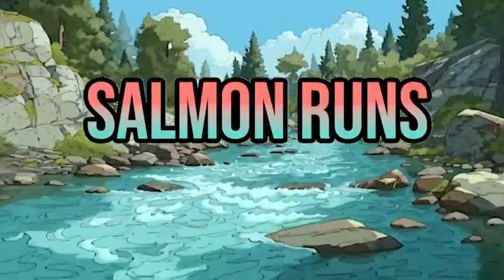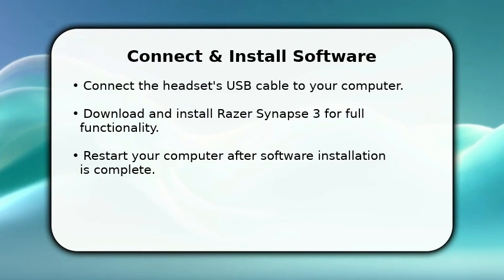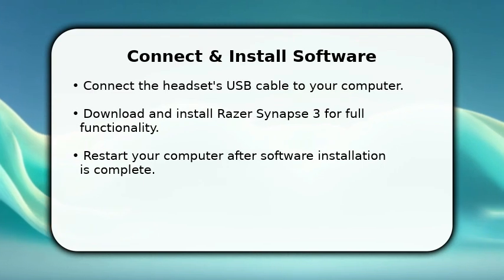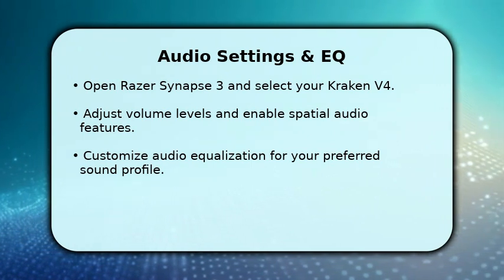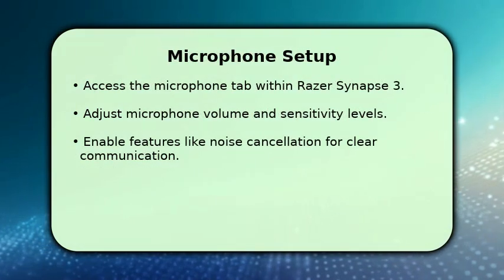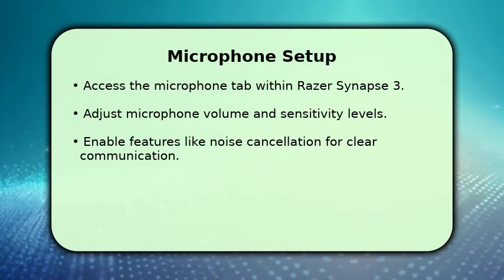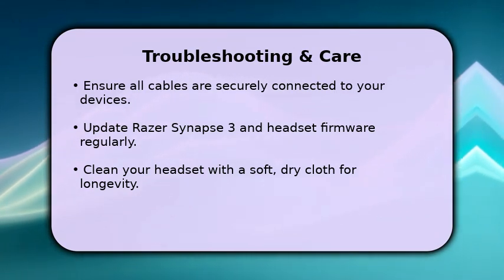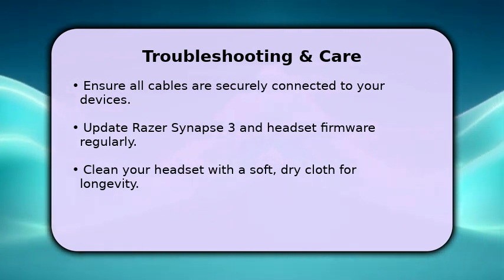How to Setup Razer Kraken V4 - Full Guide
▸ (t) In this comprehensive guide, we'll walk you through the step-by-step process of setting up your Razer Kraken V4 gaming headset. From unboxing and hardware installation to software configuration and calibration, we've got you covered. Whether you're a seasoned gamer or just starting out, this video will help you get the most out of your Razer Kraken V4.